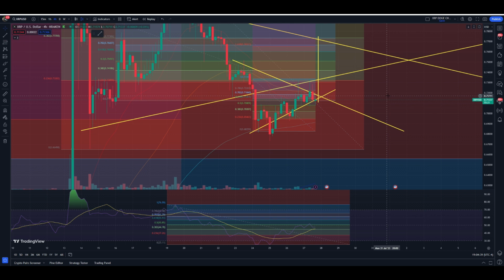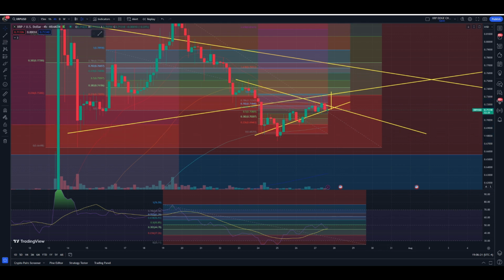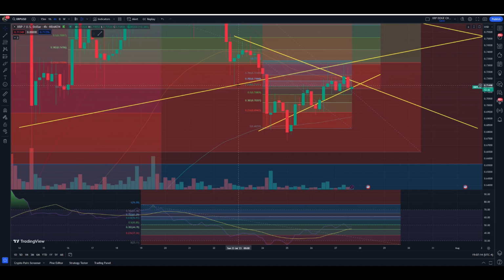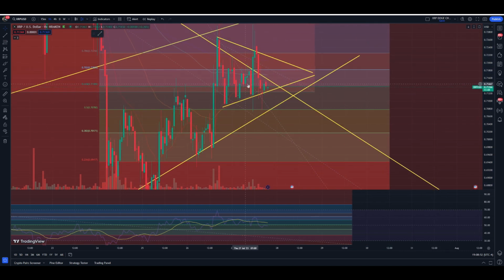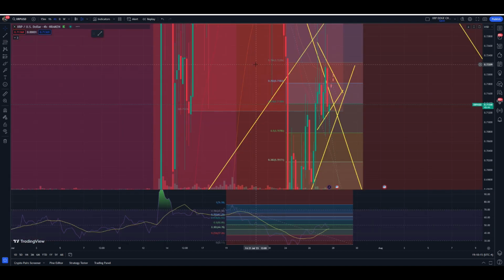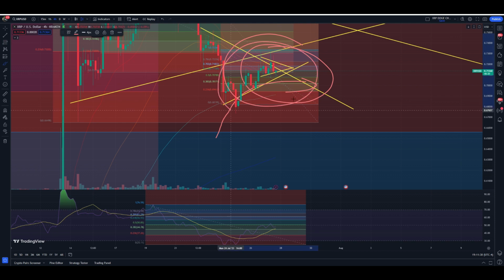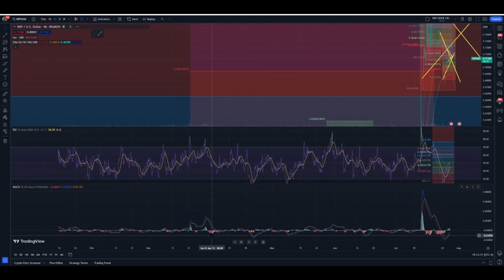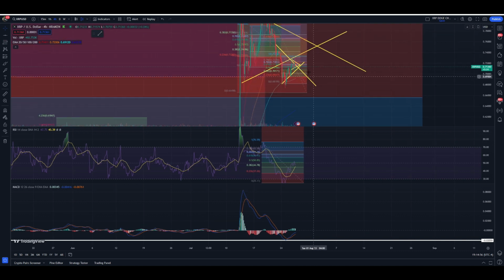XRP - TEN MINUTE TECHNICAL - BOTH SCENARIOS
my buy me a coffee link! if you feel up to donating 5 dollars or more. anything at all is appreciated, you are not obligated in any sense to do this... it just goes a long way in supporting me as a TA chart specialist!

ALSO WATCHING THE VIDEO GOES A LONG WAY IN HELPING ME OUT :)